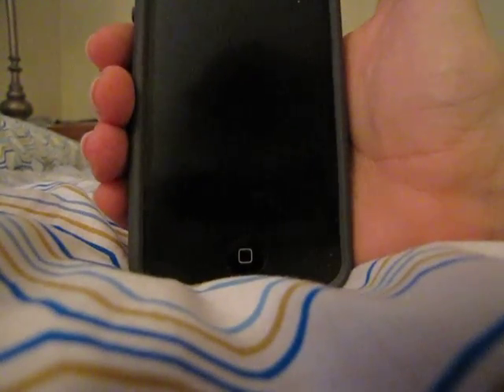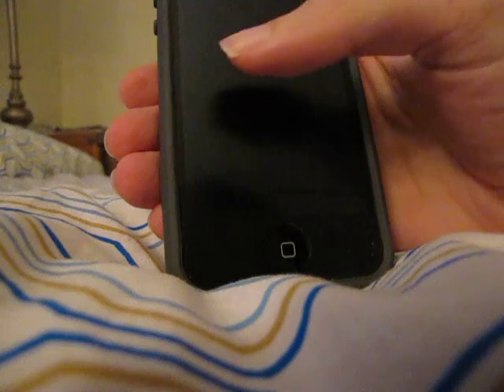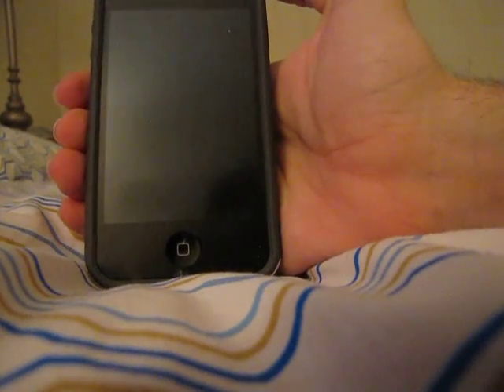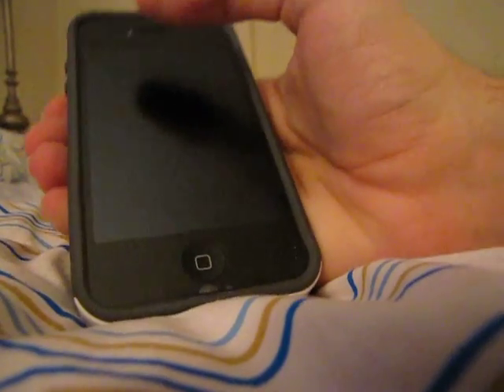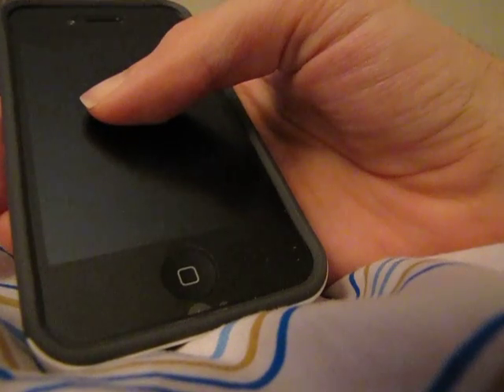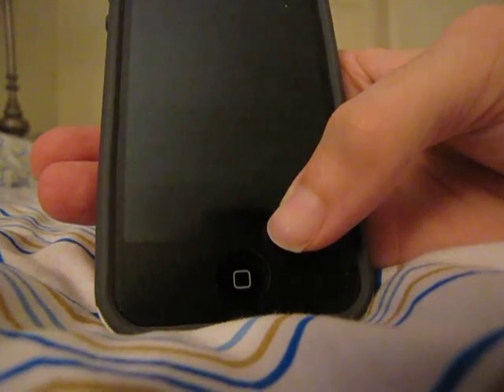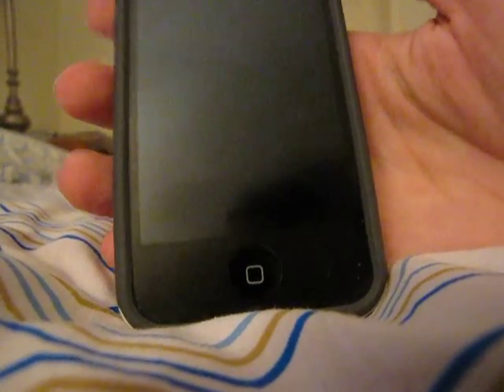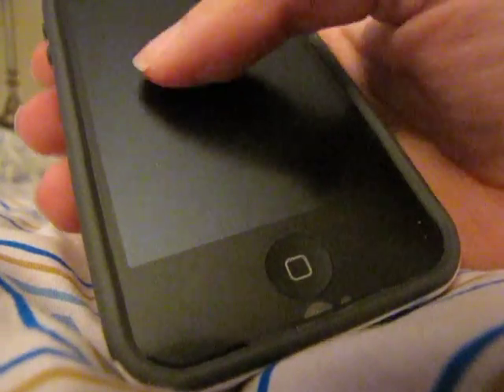How to use the Phone and Messaging on the iPhone with VoiceOver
Requested by JLS1114, this video goes over how to work text messages, and the phone's features, in the iPhone.